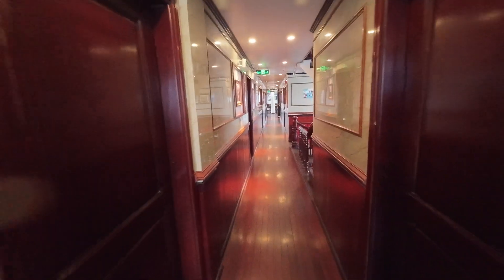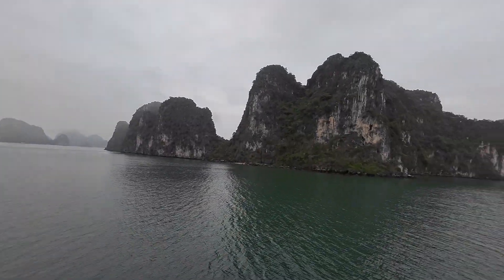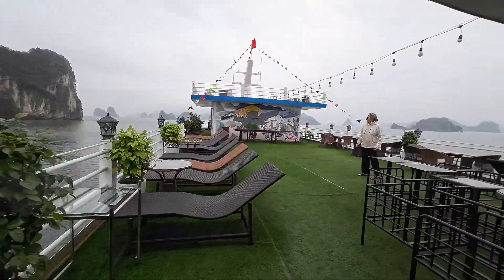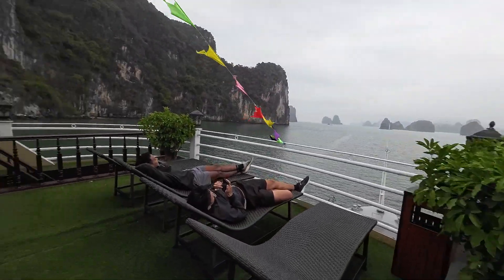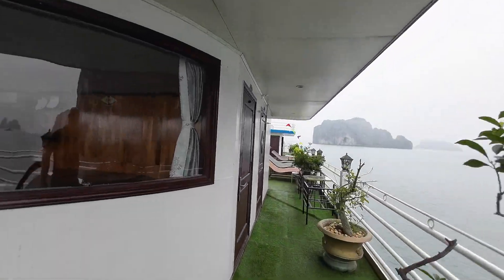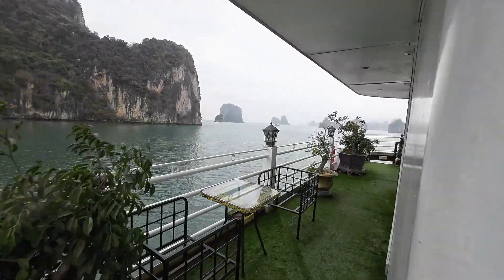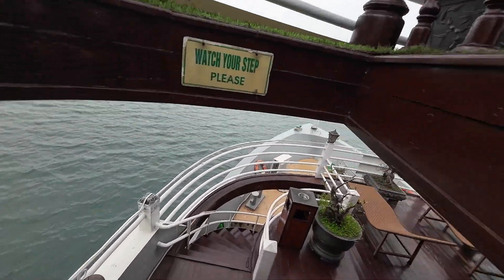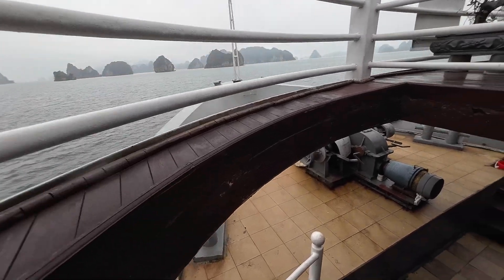swan ha long bay cruise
A walk around the swan cruise boat